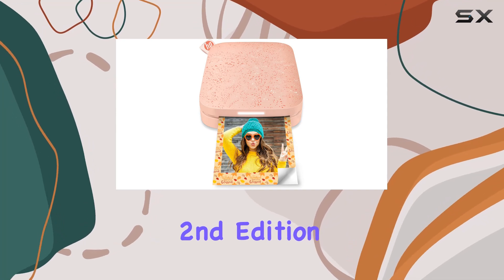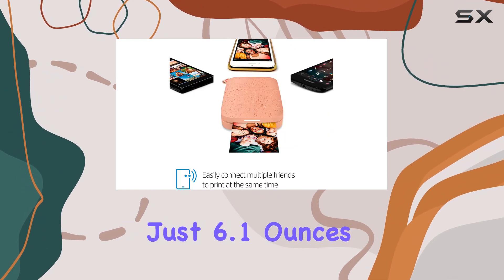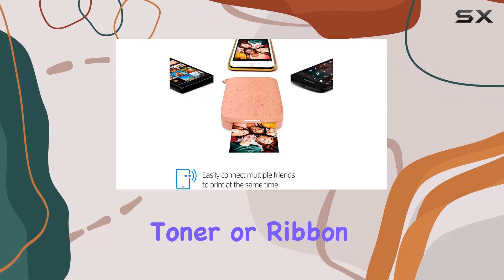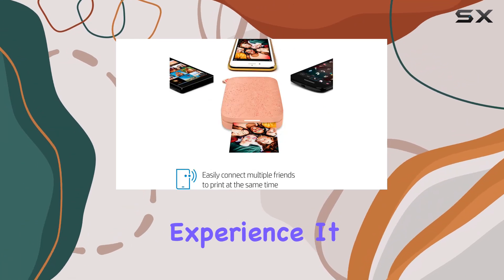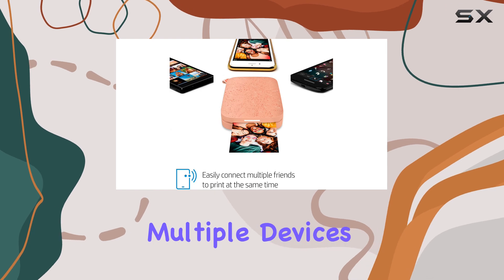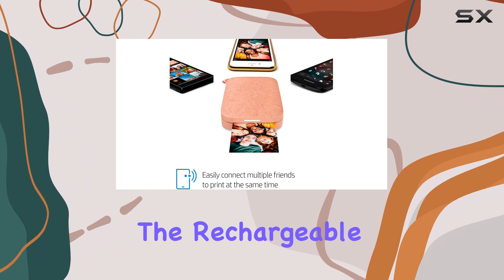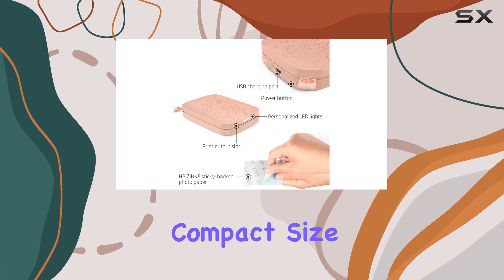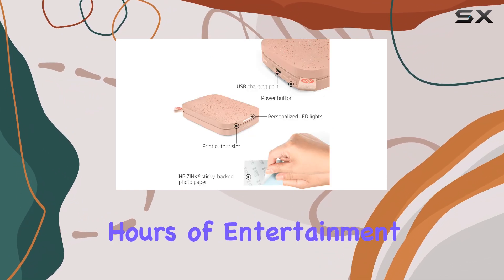HP Sprocket: Portable Printing, Perfectly Sized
0:00 Intro
0:07 Review

Things that we mentioned in this video:
HP Sprocket 2x3" Instant Smartphone : B07GG3MDPB